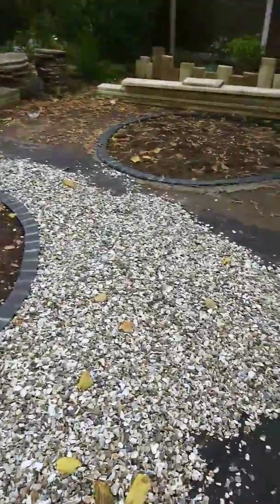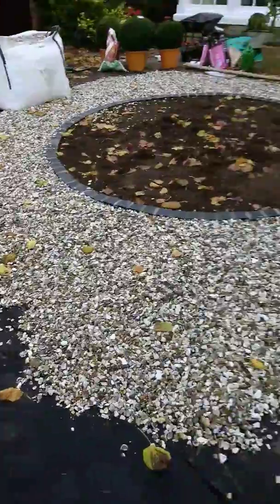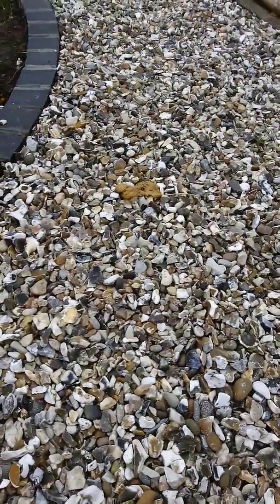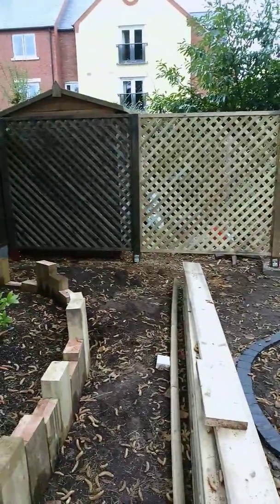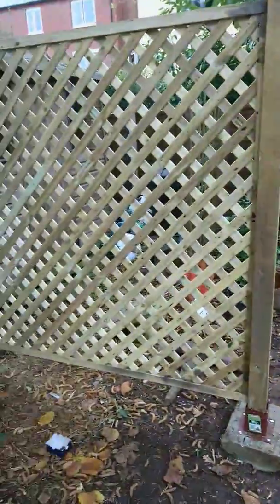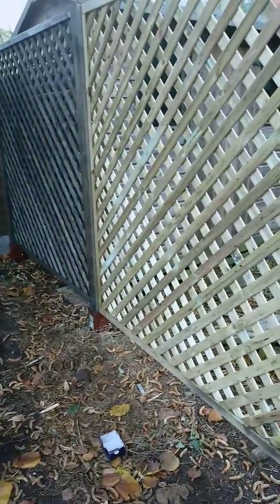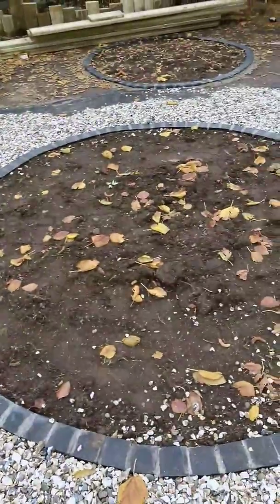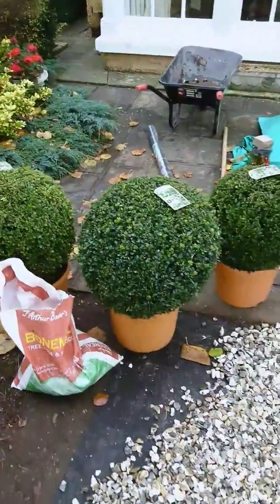Stage 3 video 2